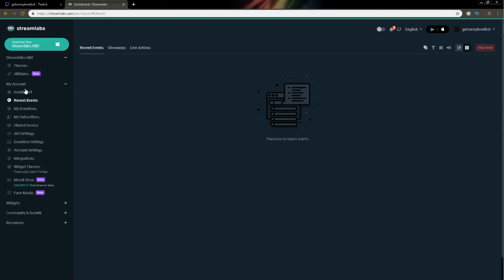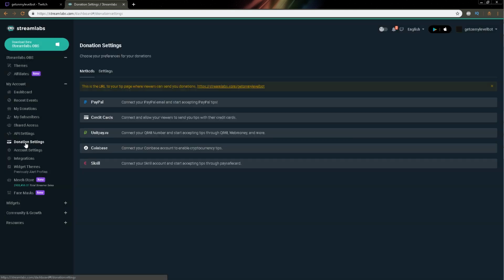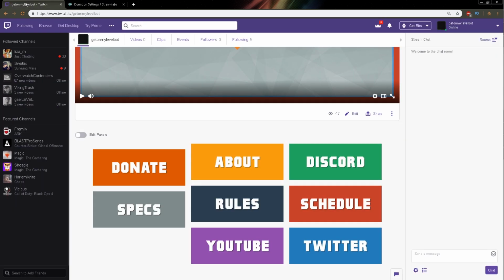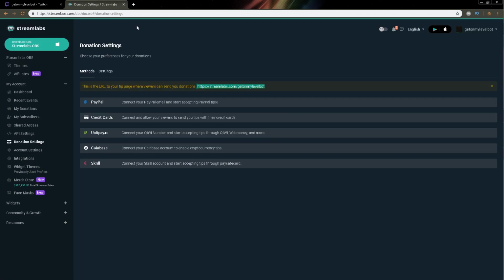How to setup donations on Twitch! Paypal (2019)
Donations are a big part of Twitch, users are a custom to donating to support the streamer. So in this video, I will show you how to setup donations on Twitch.